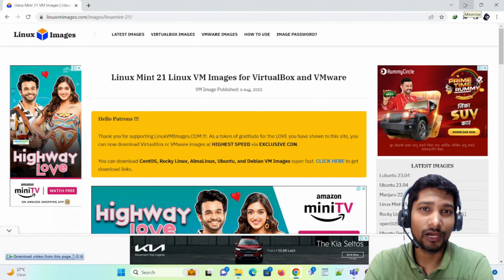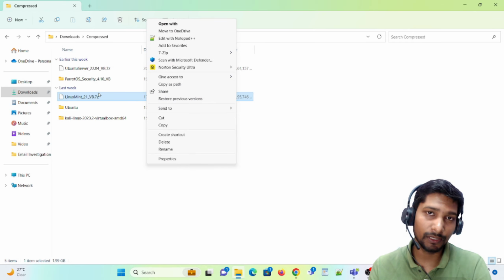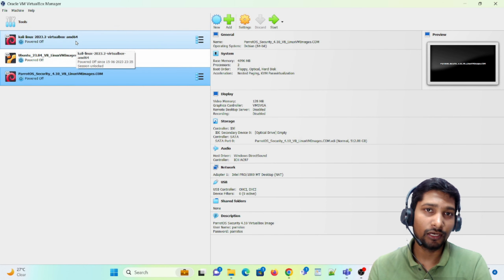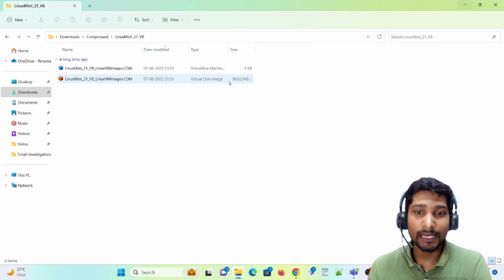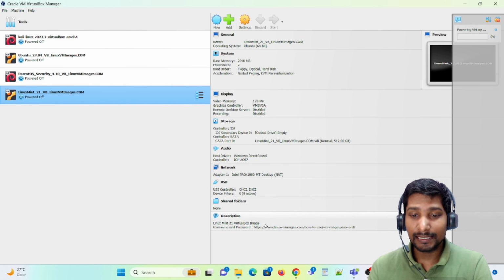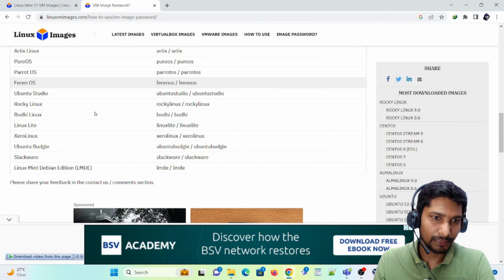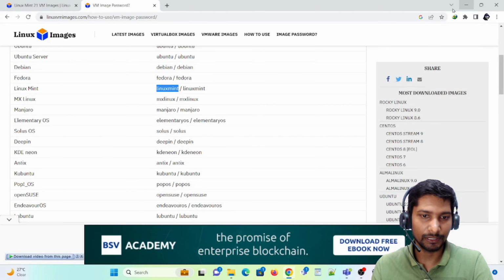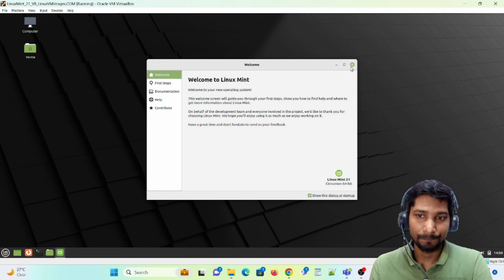Discover the Dark Secret to Installing Linux (Mint) | Cyber Community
A step by step tutorial and beginner's guide on how to install Linux onto your computer & Laptop from a OVA file. In this video I show you how to install Linux Mint, in very easy steps